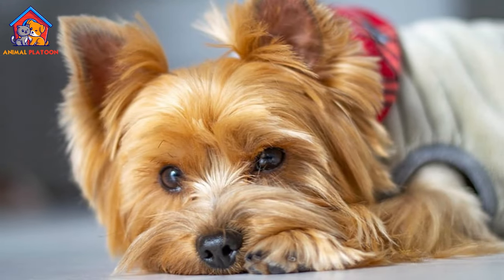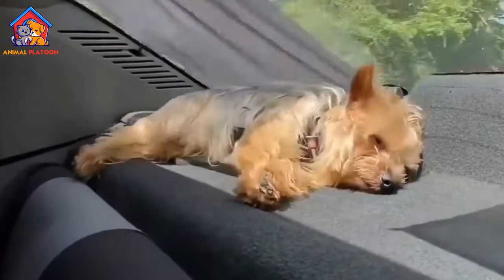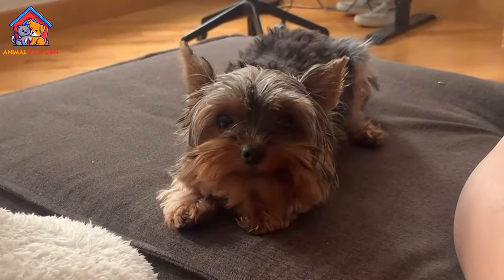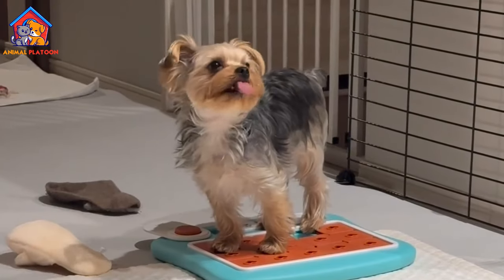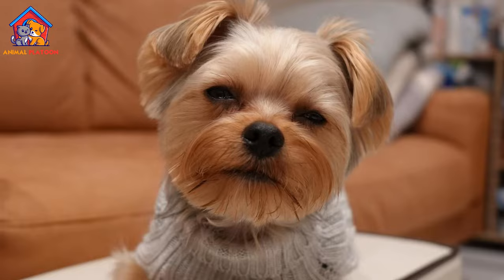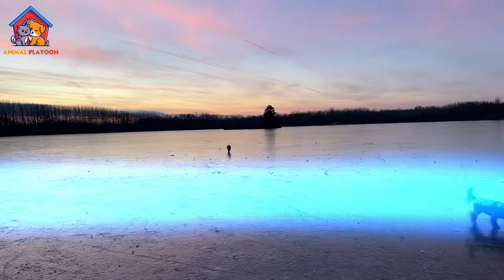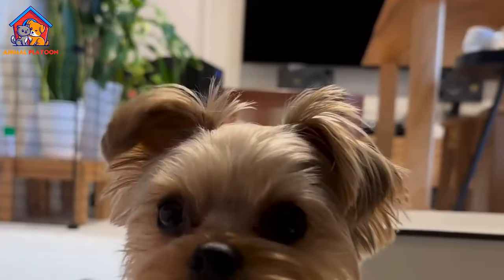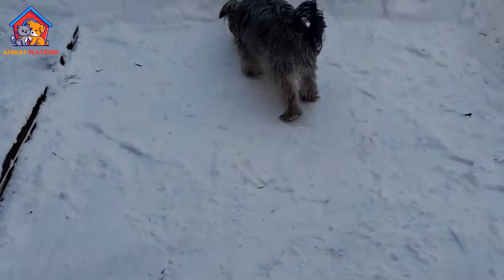Yorkshire Terrier Pros and Cons | Yorkie Dog Advantages and Disadvantages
The Yorkshire Terrier, also known as a Yorkie, is a British breed of toy dog of terrier type. It is among the smallest of the terriers and indeed of all dog breeds, with a weight of no more than 3 point 2 kg. It originated in the nineteenth century in the English county of Yorkshire, for which it is named.The coat is tan on the head and dark steel-grey on the body; no other colour is accepted by either The Kennel Club or the FCI.